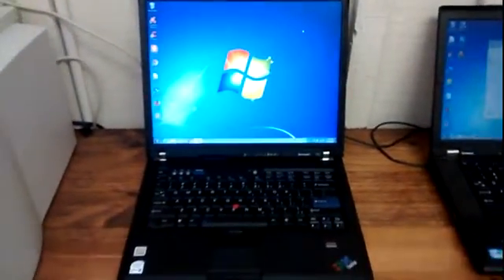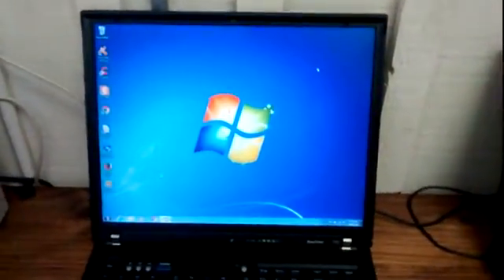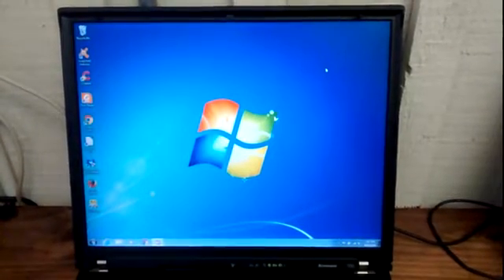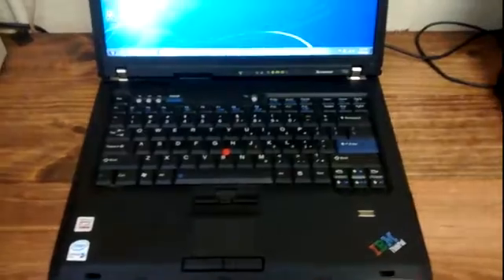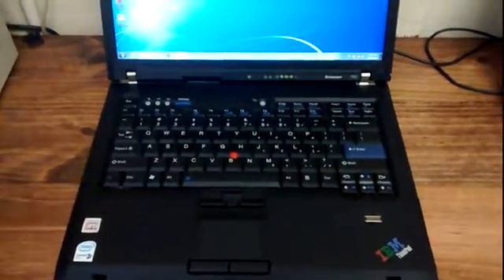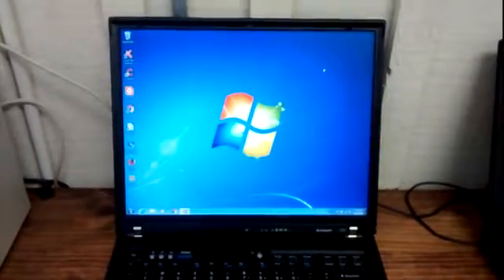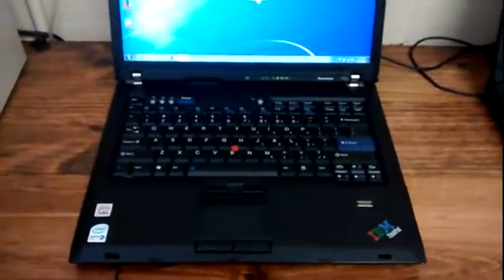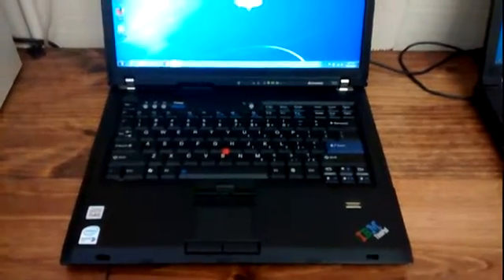Lenovo (IBM) T60 Laptop Computer For Sale!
A bit old...but still fully capable of doing anything you'd like online!

Specs:

15" Screen
160gb Hard Drive
2gb RAM
Windows 7
CDRW/DVD Drive
Good Battery
Dual Core CPU
AC Adapter included!